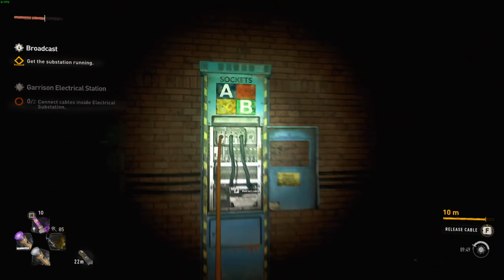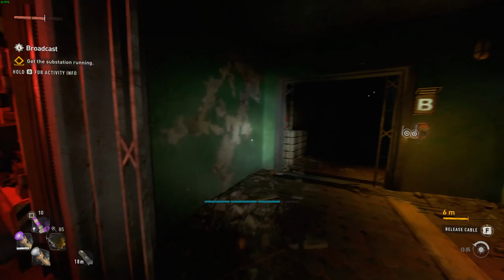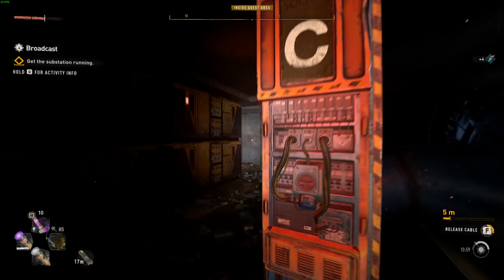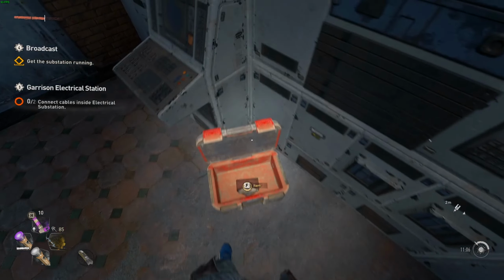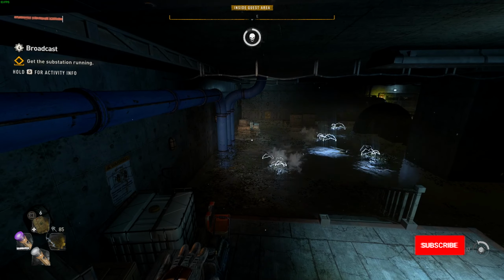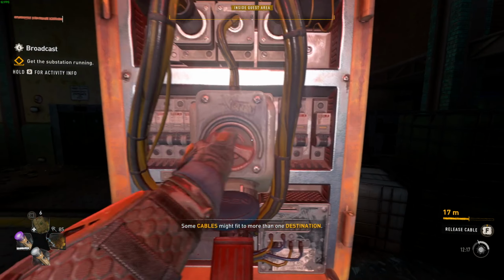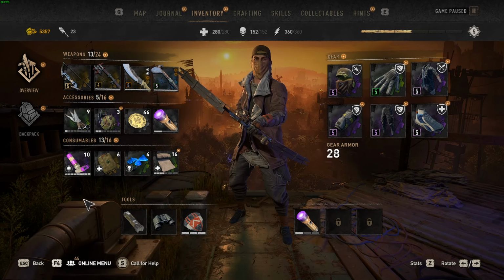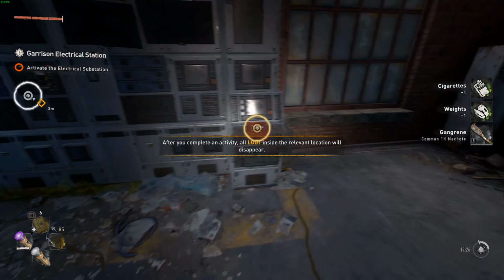How to complete Broadcast substation - Dying Light 2 tips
This is a tips video for @DyingLightGameOfficial 2 on how to complete the electrical substation. You essentially just need to connect up the power boxes inside, but it's not as easy as it appears or is it?